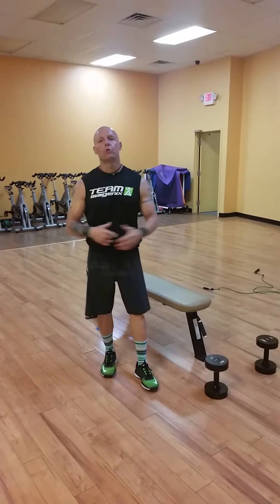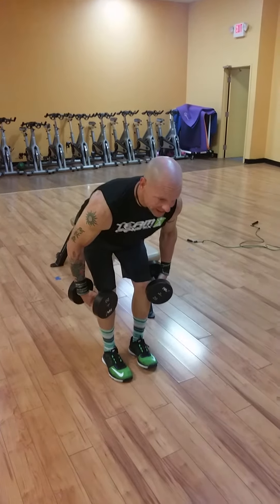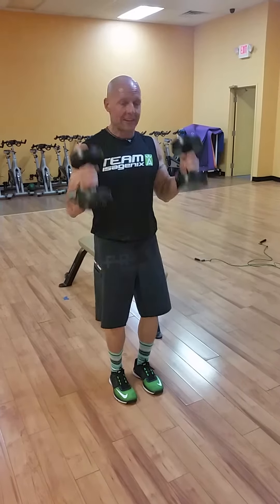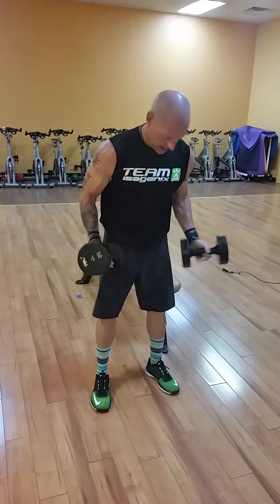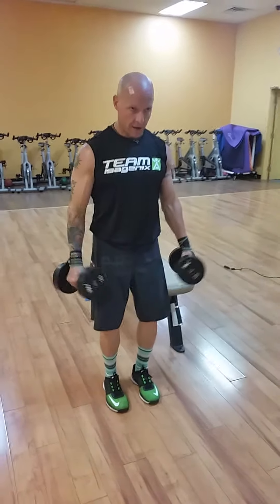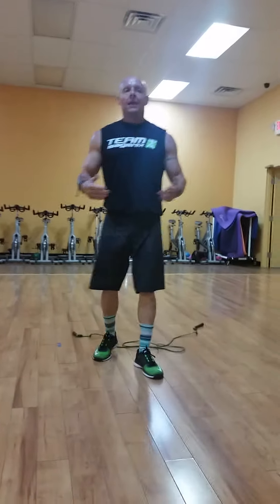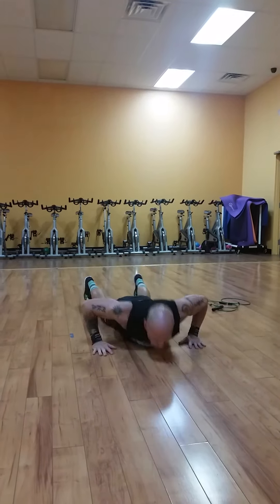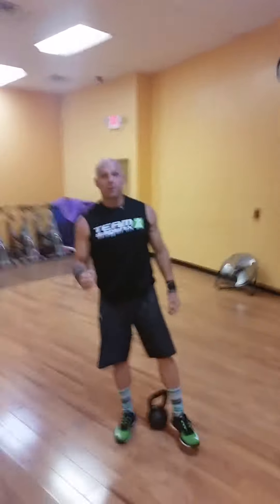Crazy 8 series 1 Day 2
Back-Bicep-Tabata Cardio